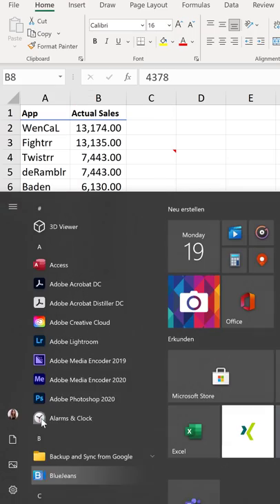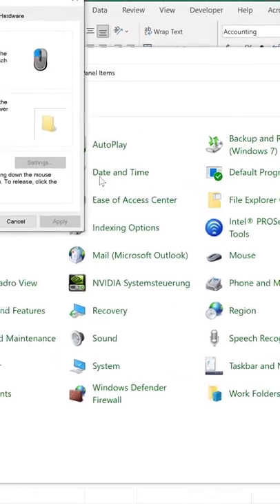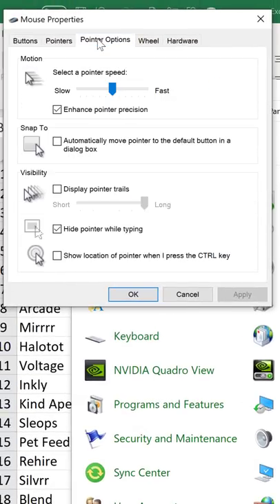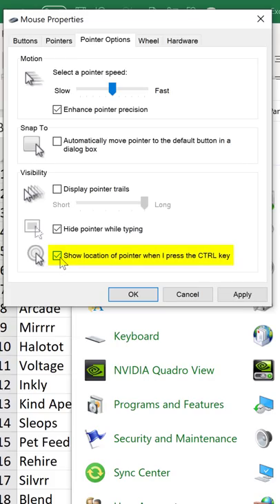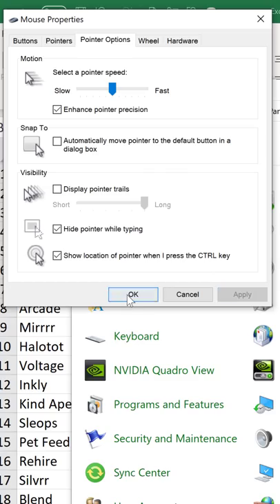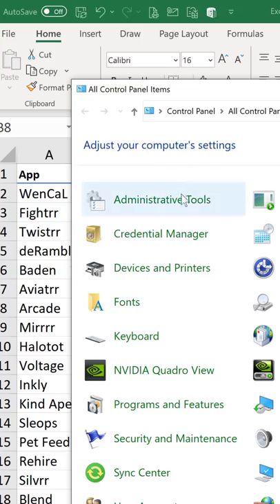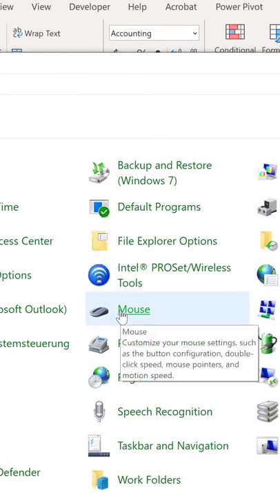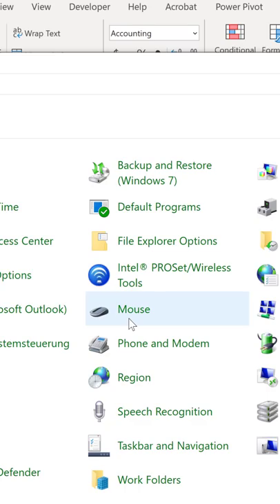Presentation Tip: Use Mouse Sonar to Direct Attention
In this video you'll learn how to activate the "sonar" effect for your mouse. This way whenever you're presenting your screen (whether in-classroom training, online meeting, Excel training, etc.), you'll be able to direct the attention of your audience to where the mouse is. Just hold down the control key and click the left mouse button. Simple tip that gets your audience's attention and makes them wonder how you manage to do that!